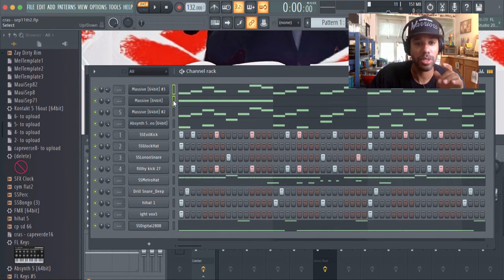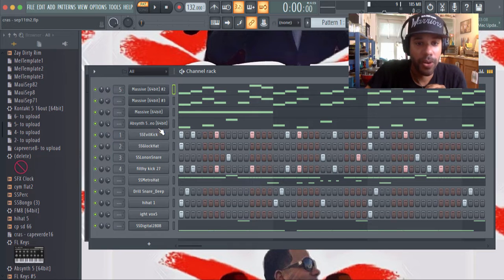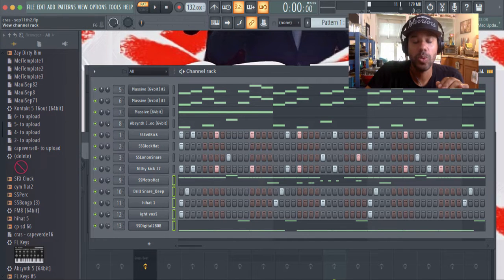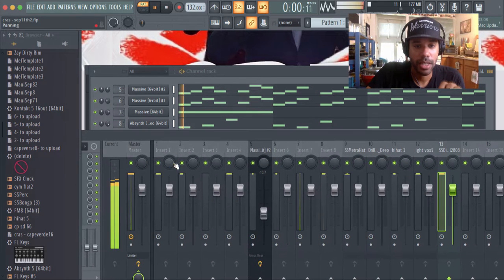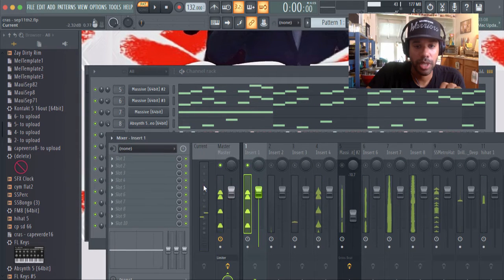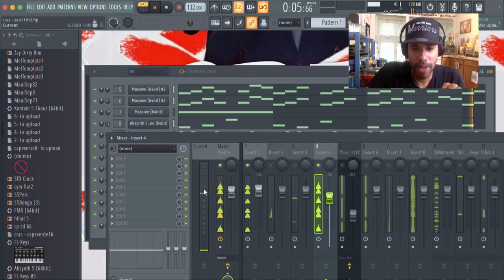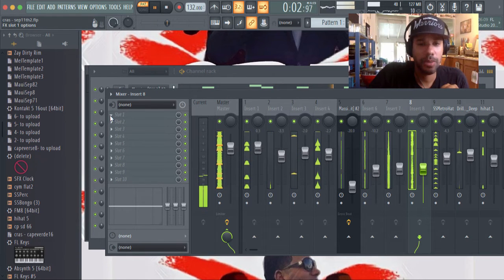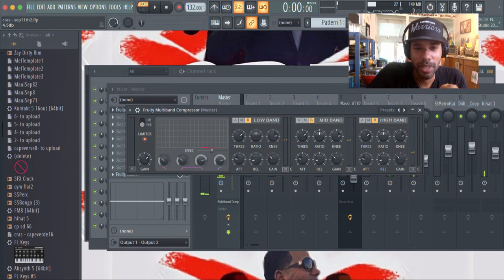FL Studio Trap Beat - Mixing Tutorial “How To Mix A Trap Beat Fast!" (2023)